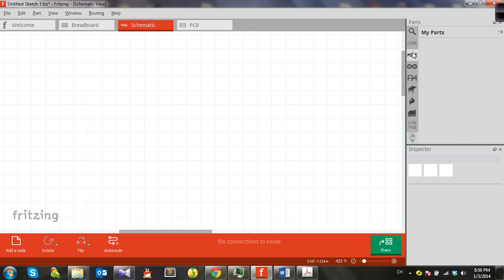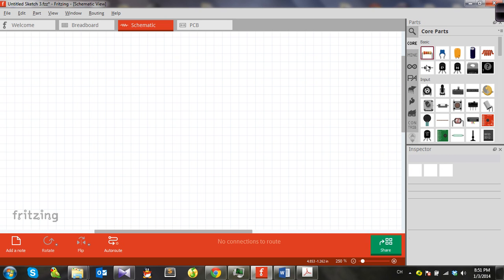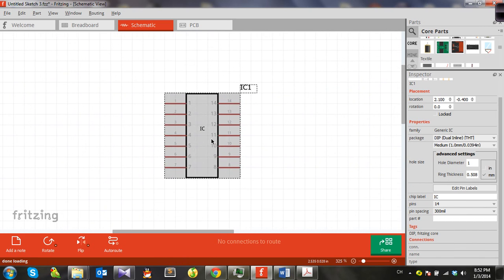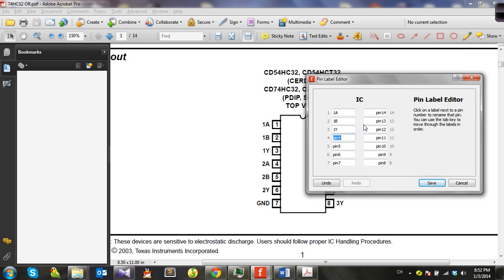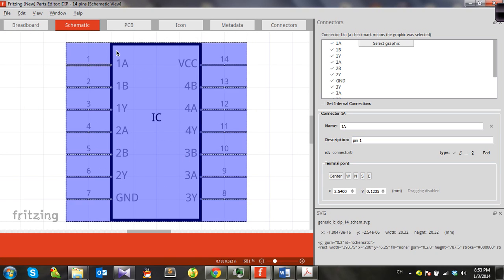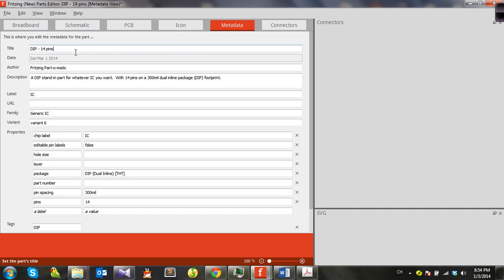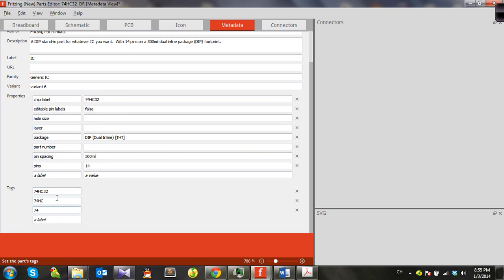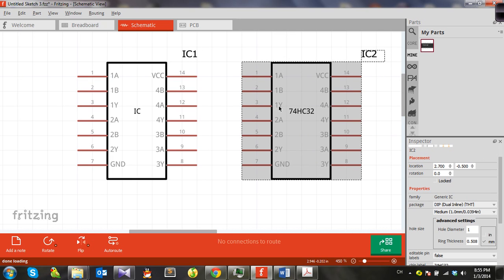3 Fritzing CustomizedChips